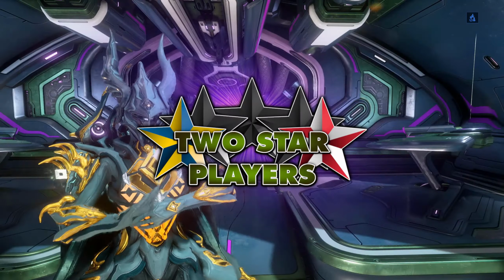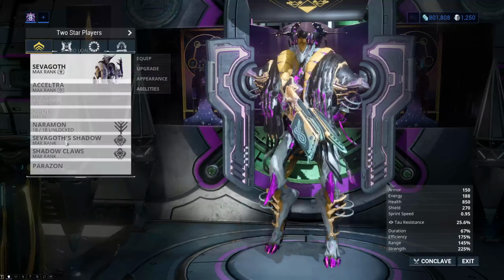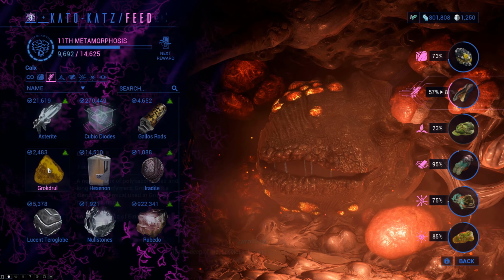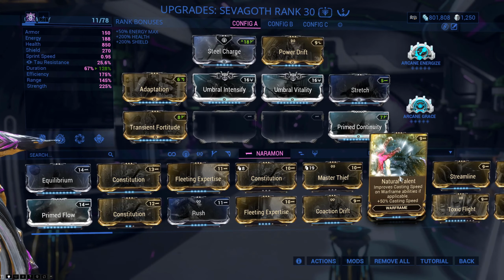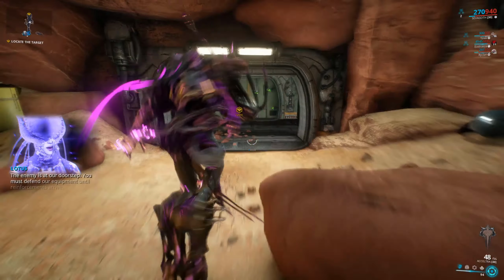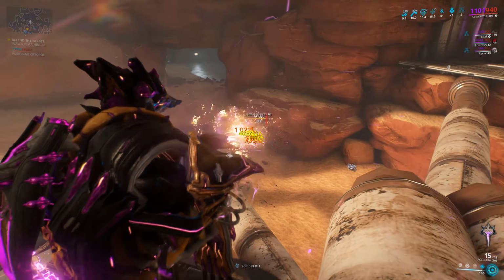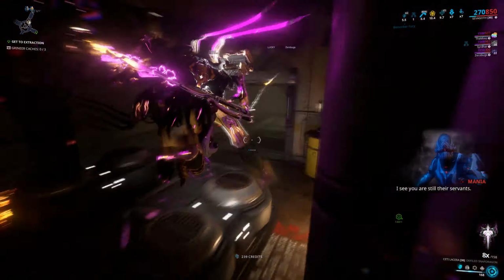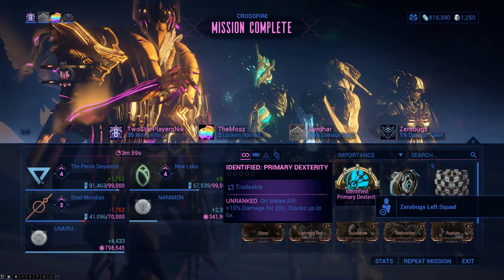Testing out Helminth Invigorations | Warframe | Two Star Players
Will they become meta relevant? Maybe for experimental players like me, but probably not for the average joe.